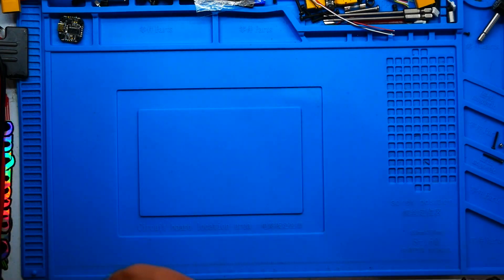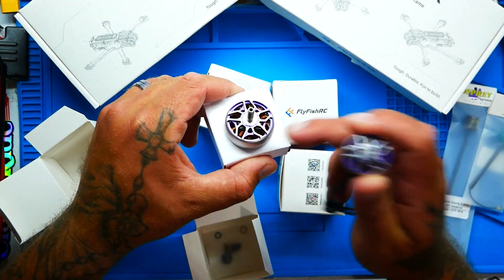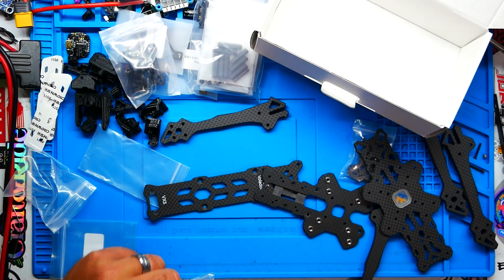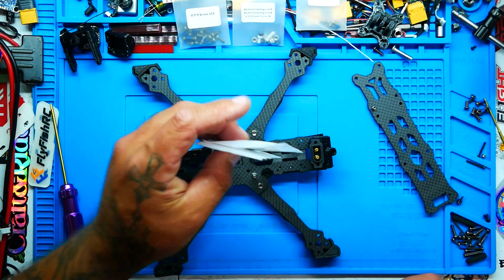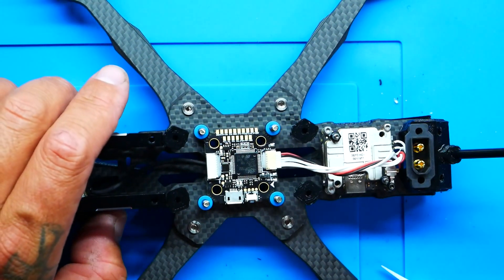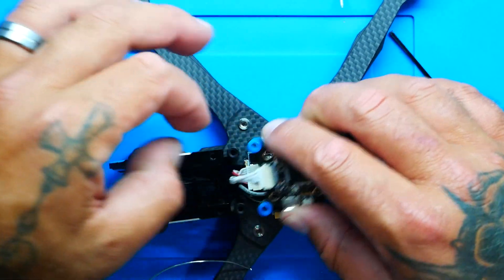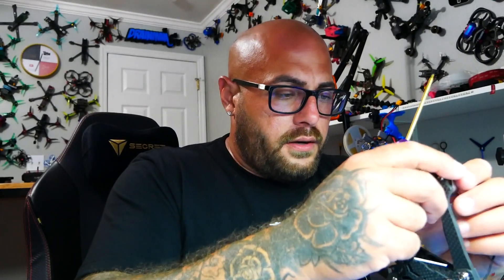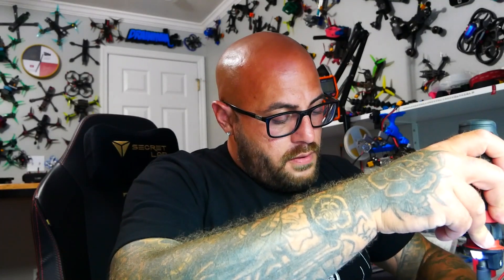Let's Build The New Volador 2 Freestyle Frame!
Have you ever built a FlyFishRC frame, well now you can!

▶️Aikon F7 AIO 60 AMP:

▶️Camera For My Scope:
▶️LED For My Scope:
▶️Lens For My Scope:

▶️My Soldering Iron:
▶️Cheap One

▶️My Favorite Multimeter:
▶️Cheap One

▶️Must Have Solder Mat:

▶️No Cotton Foam Cleaning Swabs:

▶️Blue Loctite:

▶️1.5mm Driver:

▶️Screw Pack:

▶️Bench Power Supply:

▶️My Camera Used:

▶️My Cam Mic: